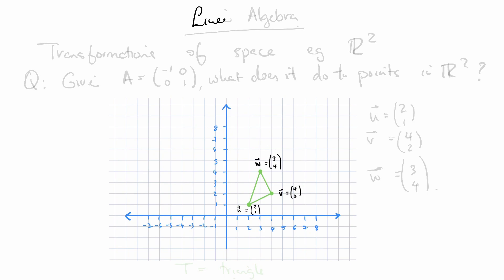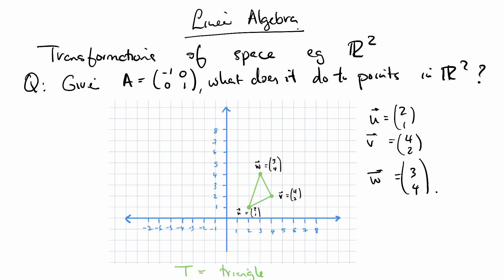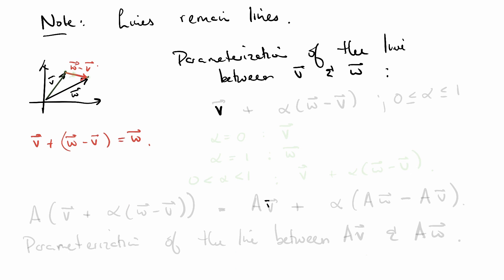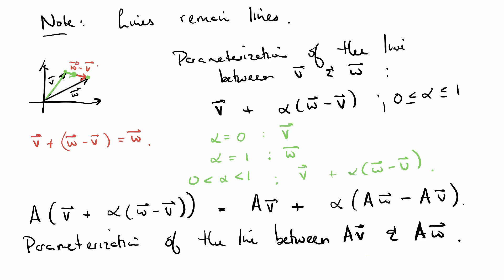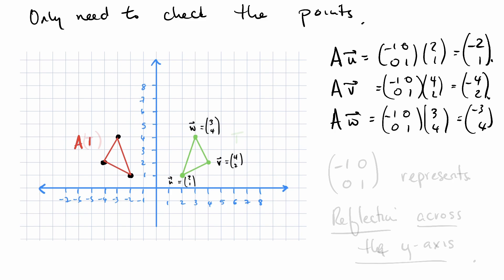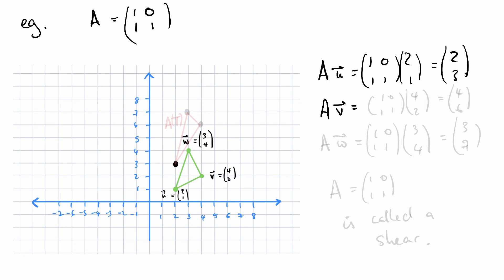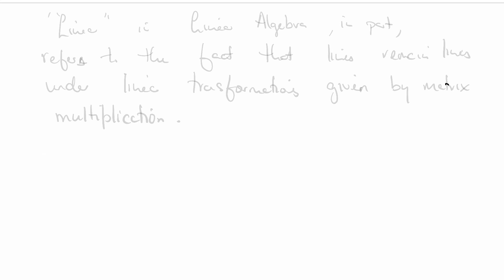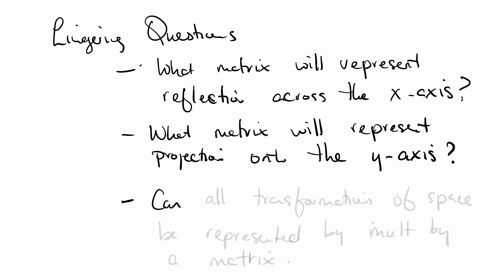Rigid Motions, TRANSFORMATIONS of SPACE // Lecture // Linear Algebra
We talk about matrix multiplication as representing rigid motions and transformations of space. We talk about reflections, projections and shears.